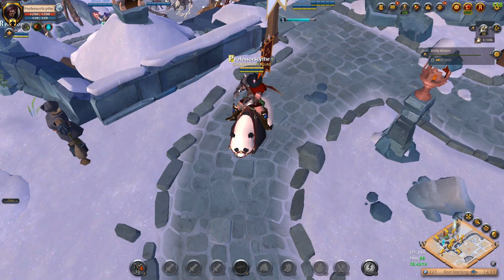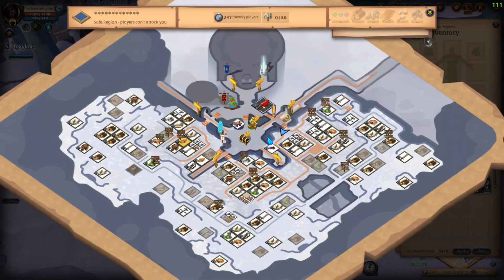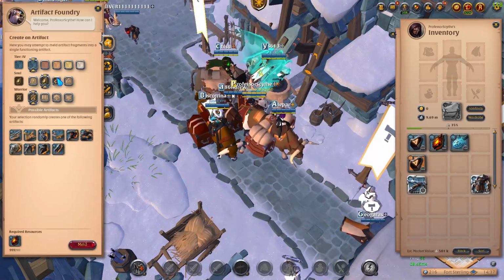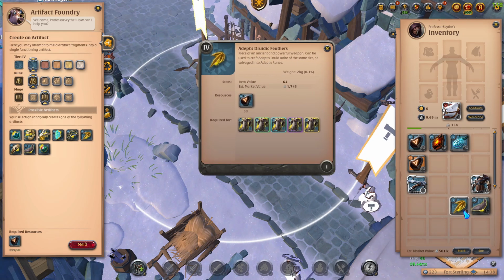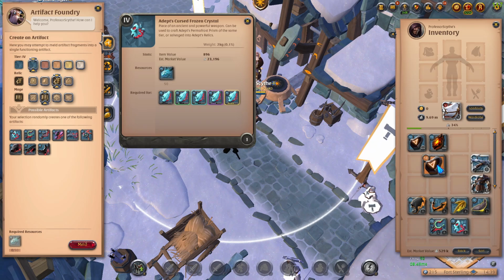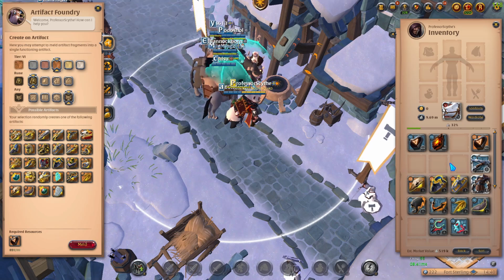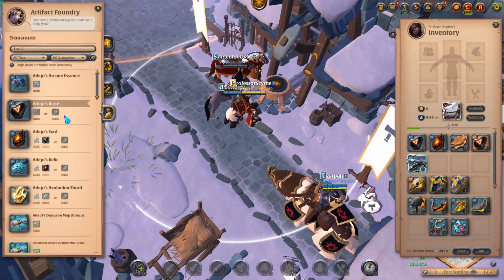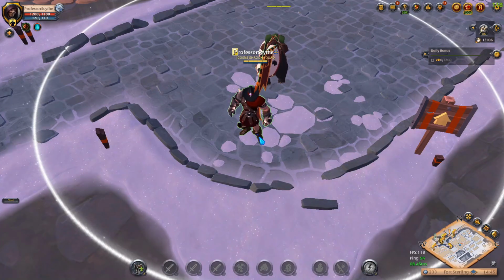Quick and Easy Guide to Artifact Foundry - Albion Online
The Artifact Foundry is an important tool in albion online that can be used to save silver, get materials for crafting and enchant items to increase the power of your gear! Enjoy the video!

LIVE
Mon-Fri 8am MST

◾Discord(Announcements, videos, and chat rooms for Builds, crafting and loot)